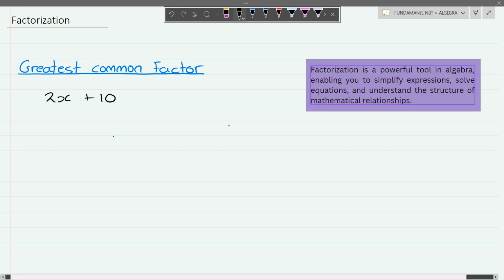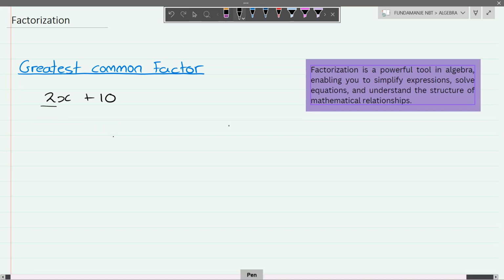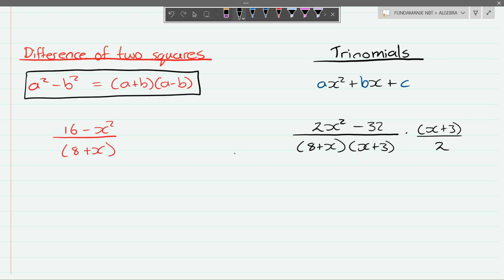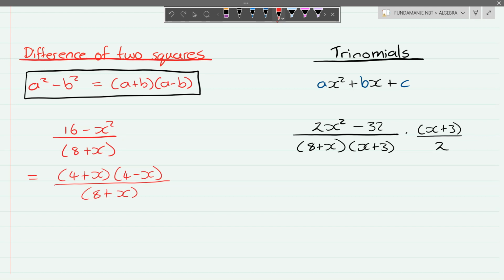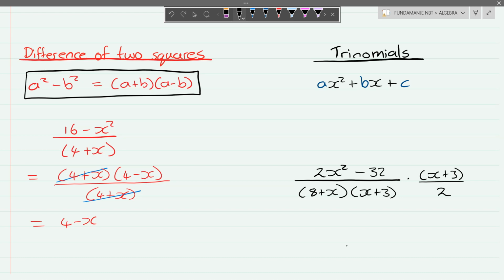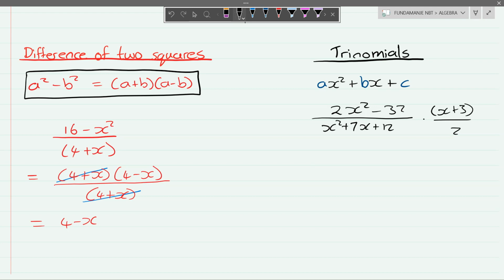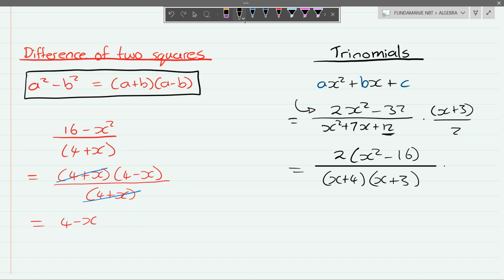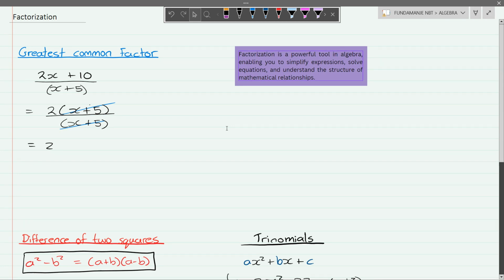Sample NBT MAT Lesson - Factorising Algebraic Expressions | Fundamanje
Sample NBT MAT lesson focus on Factorising Algebraic Expressions.

To see all our 90 NBT MAT AND AQL lessons and our more than 750 practice questions that will help you crush your NBT’s go to fundamanje.com.